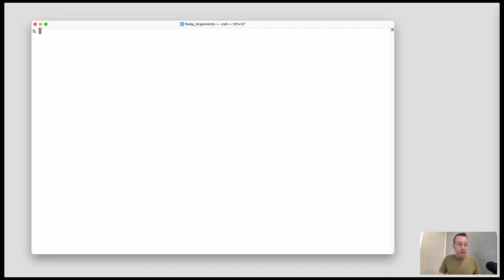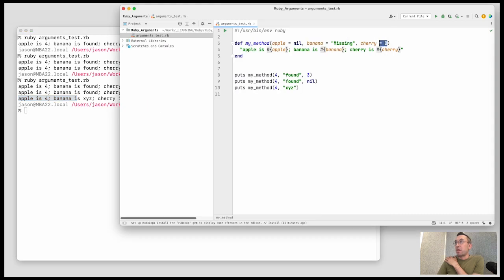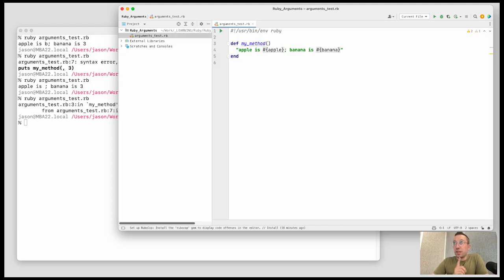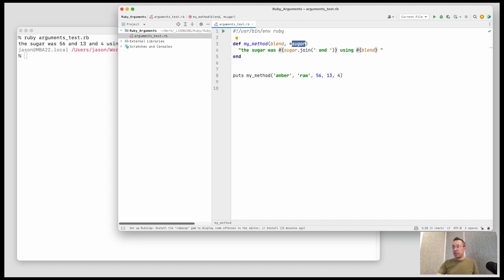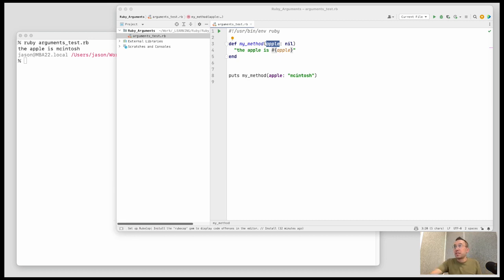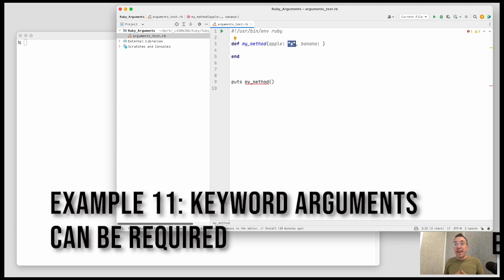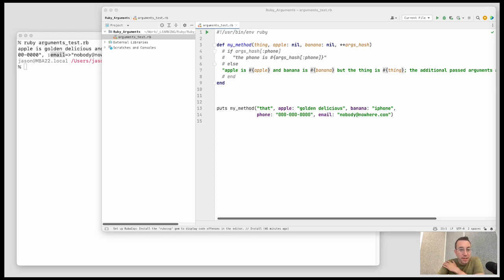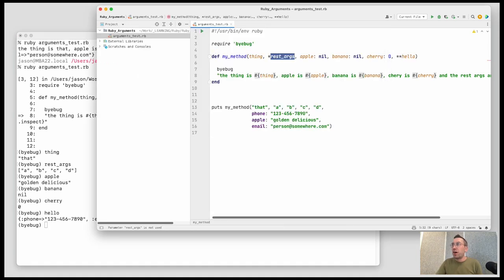Ruby Arguments: Equal Signs, Colons, Splats (*), Double Splats (**) Explained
In this video I’m going to explain how method arguments work for the Ruby programming language. If you’re new to Ruby or you’re working on codebase you haven’t worked on before, it can get a little confusing seeing all of these symbols in Ruby method definitions and invocations. Many people who might be used to simpler programming languages see these colons and splats (a splat is another word for a star or asterisks) and are probably left wondering — what do all these things mean. Part of what is confusing is that Ruby started its life having only positional arguments. Then in Ruby 2, keyword arguments were introduced. On top of that, we have this special thing called rest arguments (that’s what you use the splat for) and then we have keyword rest arguments too. So this video will be a little long because I’m going to show you all of the rules. And it turns out that because of all the different options between positional and keyword and rest arguments, there are 14 different examples. So I’ll go through each example one by one to explain every part of arguments in Ruby.

This video covers modern Ruby, and explains which versions of Ruby these concepts were introduced.

- Positional Arguments
- Positional Defaults
- Rest positional Arguments
- Keyword Arguments
- Rest Keyword Arguments
- Keyword arguments Defaults